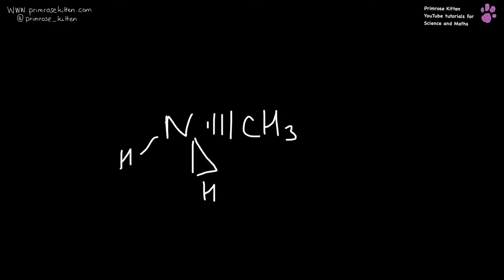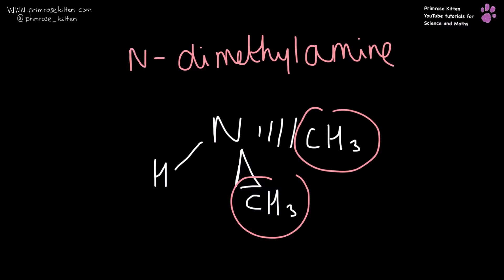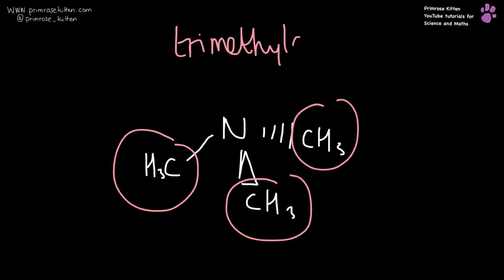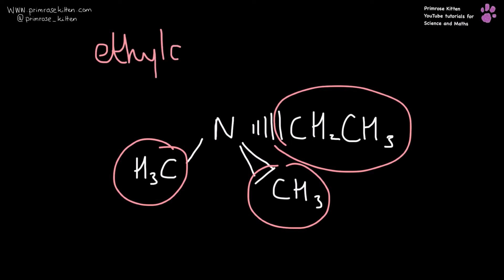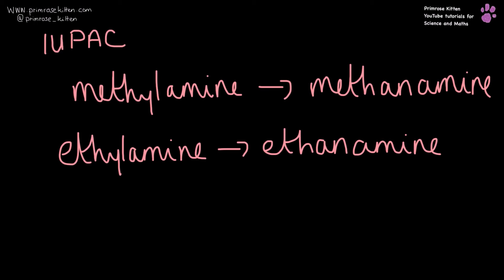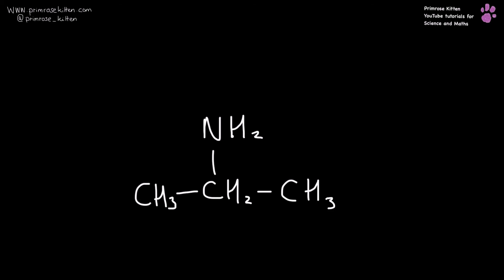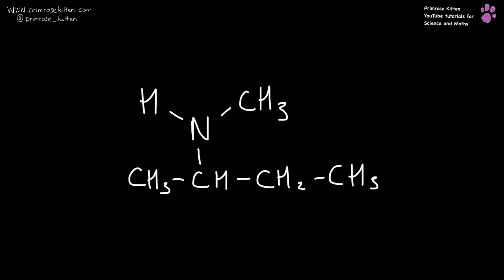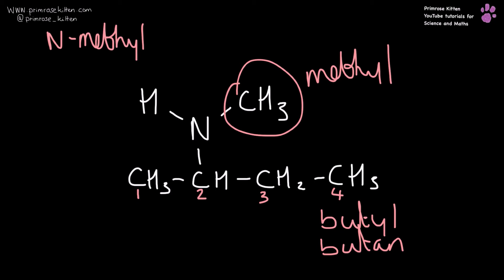Primary, Secondary and Tertiary Amines using IUPAC Systematic nomenclature - A-Level Chemistry